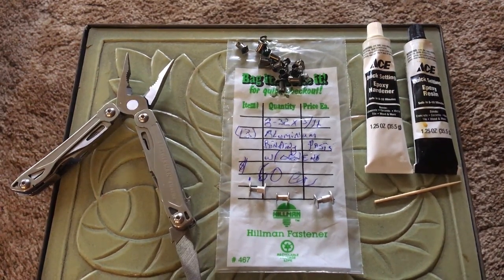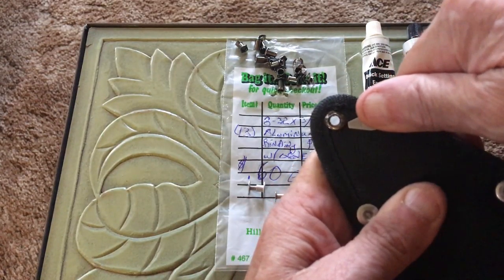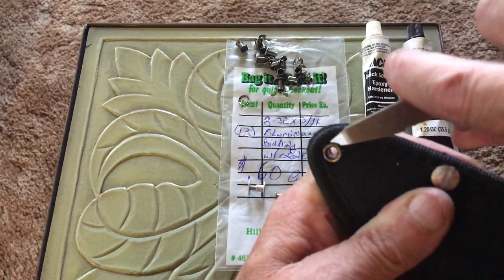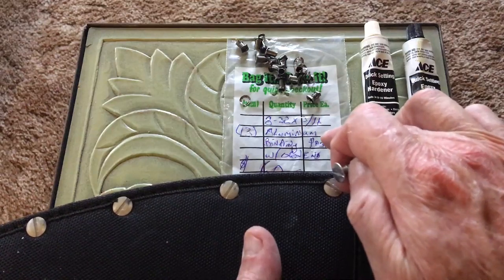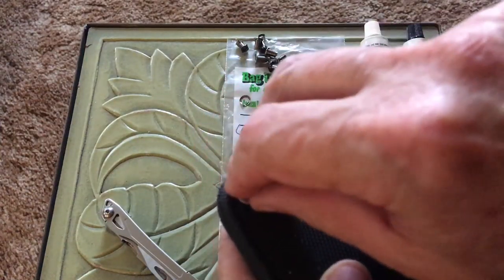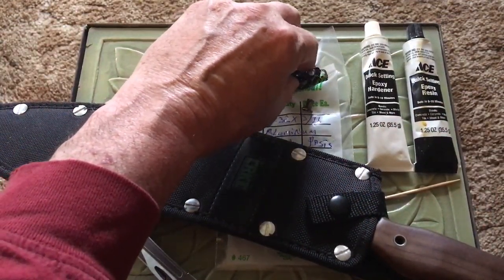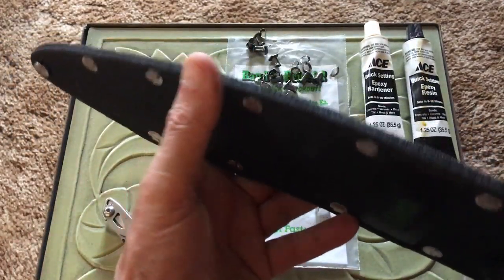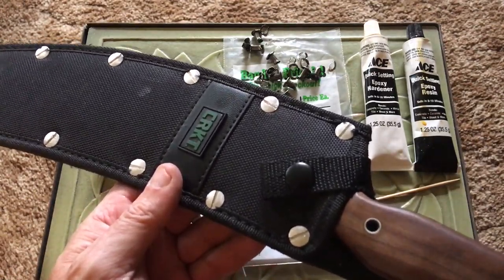Best Method to Repair a Riveted Knife Sheath 260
This is a better alternative method to using or replacing rivets on a knife sheath or scabbard.  Best reviewed by using the 1080p60s HD play back mode.